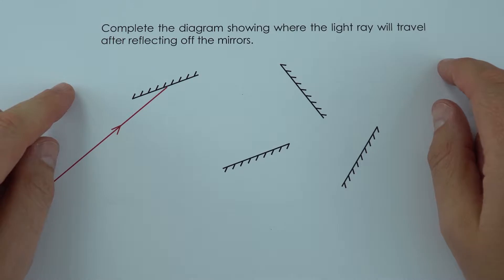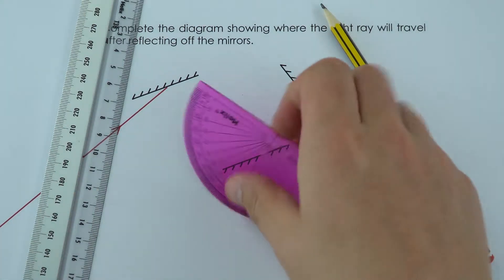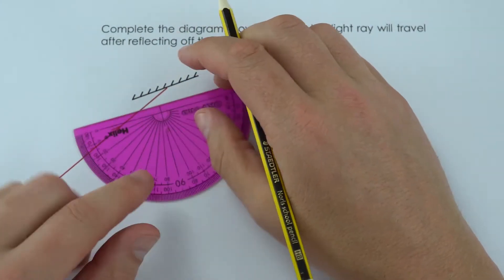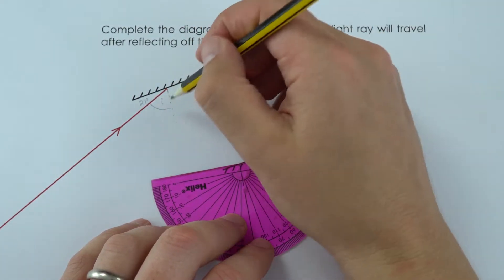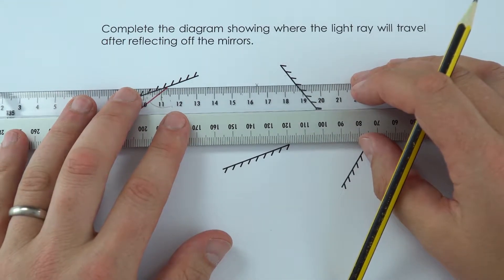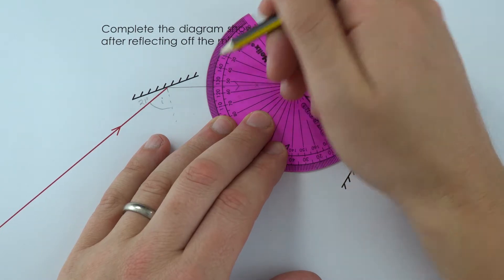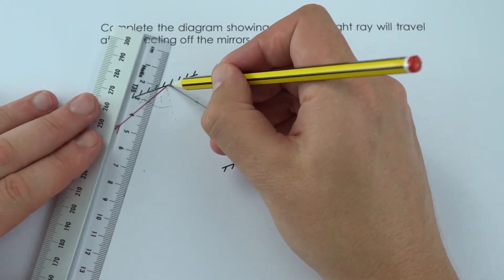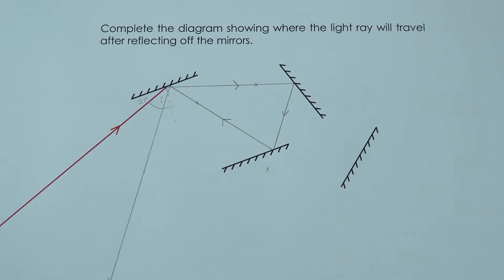Reflection Ray Diagram - WORKED EXAMPLE - GCSE Physics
This video is a worked example on reflection. This is a popular question for students to be asked and this one is specific to completing a ray diagram showing specular reflection.

The question is as follows:
Complete the diagram showing where the light ray will travel after reflecting off the mirrors.

It's very important that we practise how to work out where a light ray might travel using a diagram.

Lewis

Relevant for GCSE Physics 9-1 in the following exam boards:
AQA (including Trilogy) (Physics only)
Edexcel (Physics only)
CCEA
OCR A (Physics only)
OCR B
WJEC